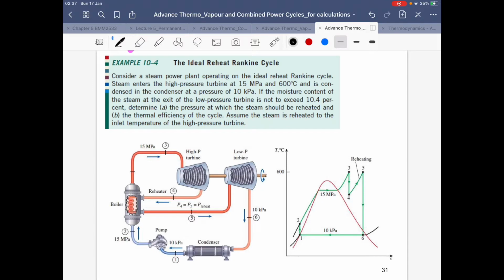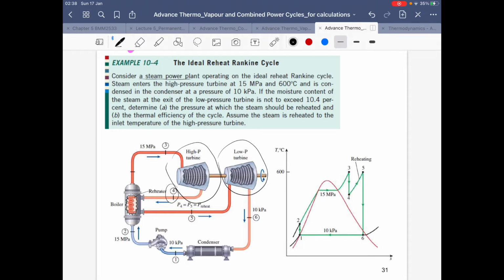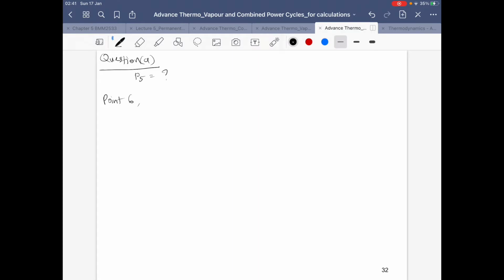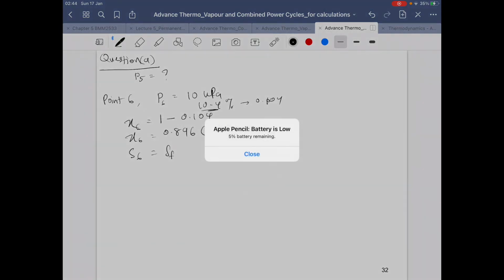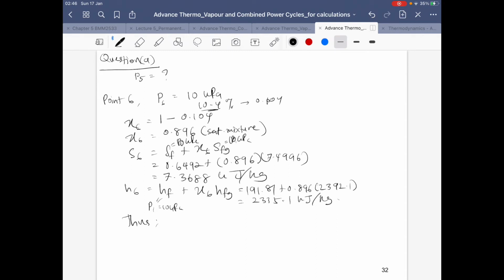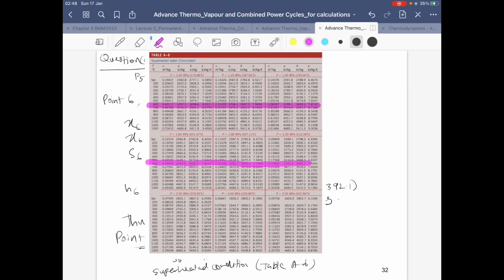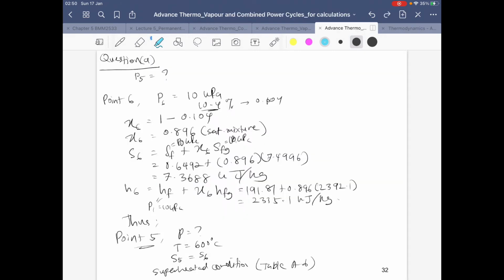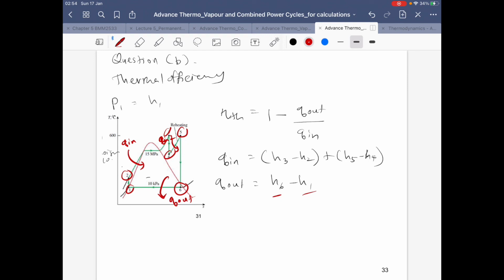Thermodynamics : Ideal Reheat Rankine Cycle Problem_ Solution Steps